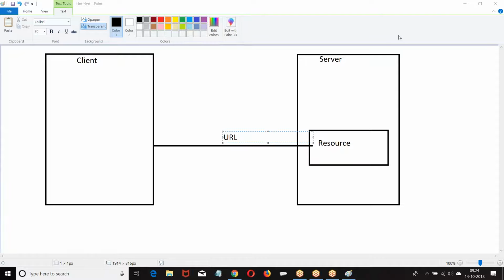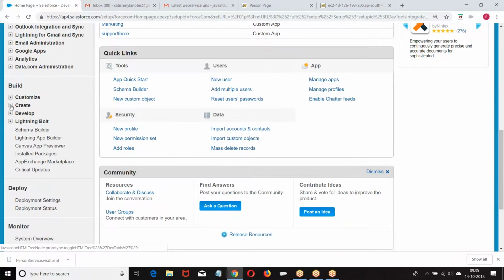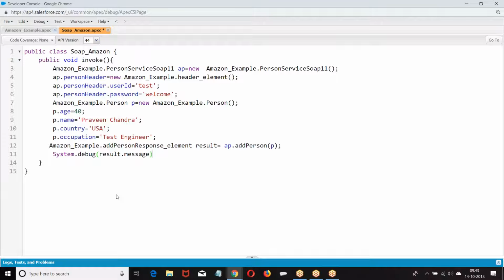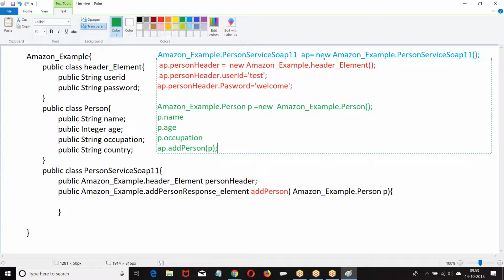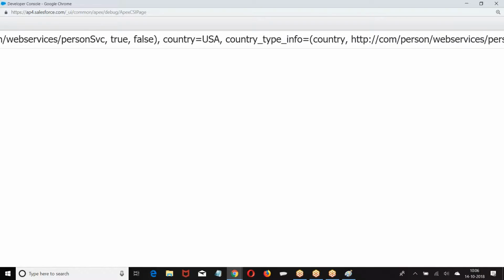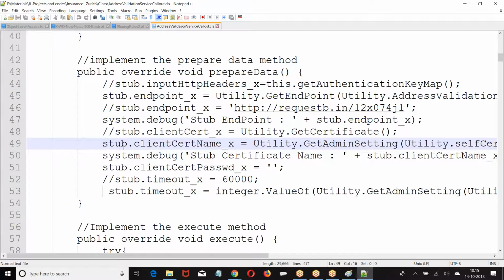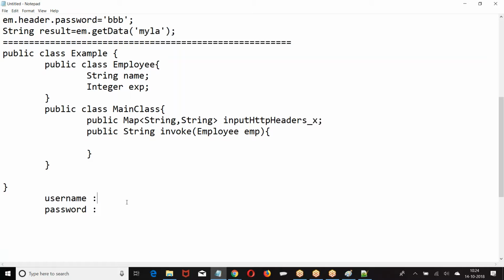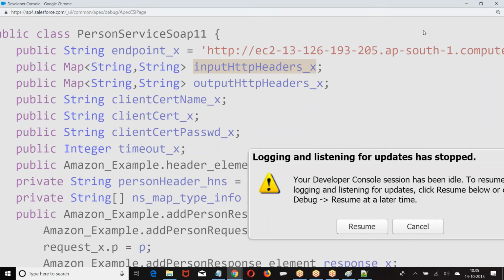16. SOAP API_1